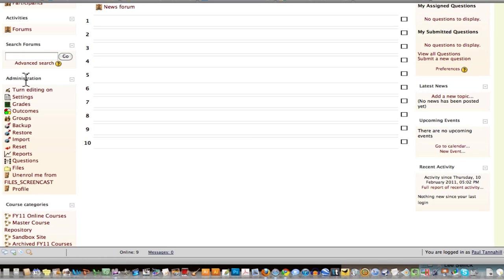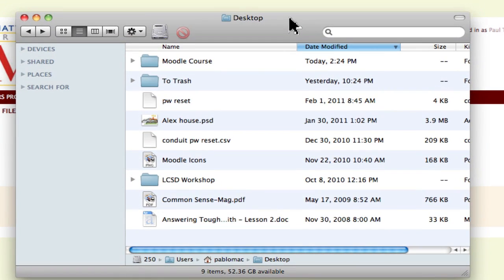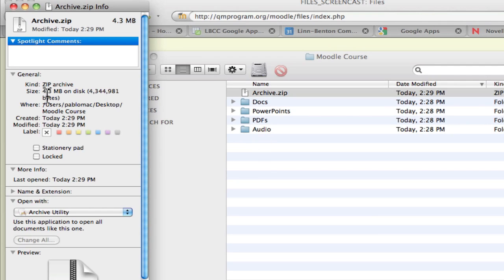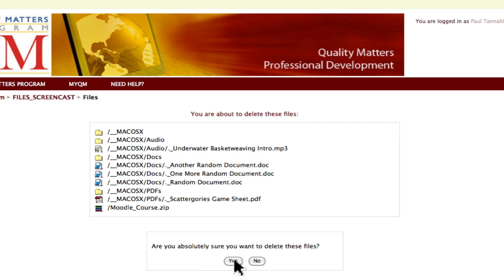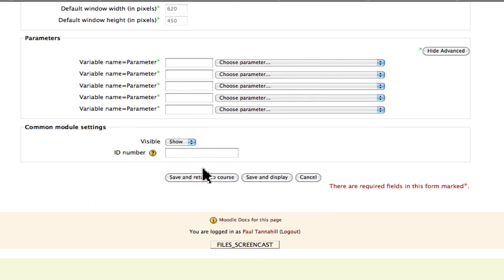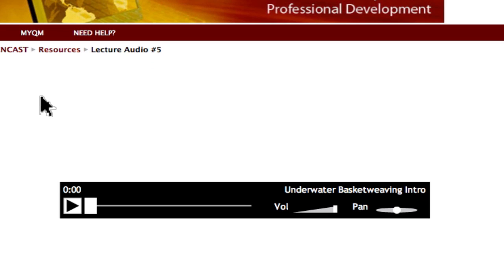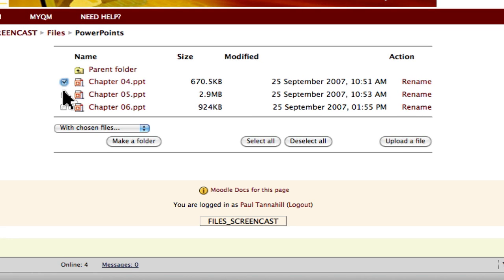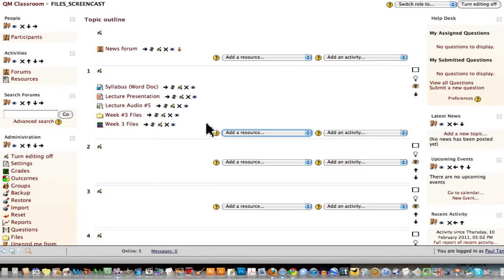Managing Files in Moodle 1.9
Paul Tannahill demonstrates how to effectively & efficiently manage native files for deployment to your learners in your Moodle course.